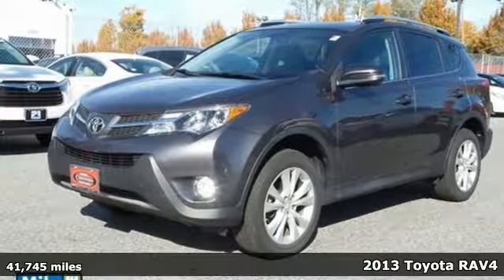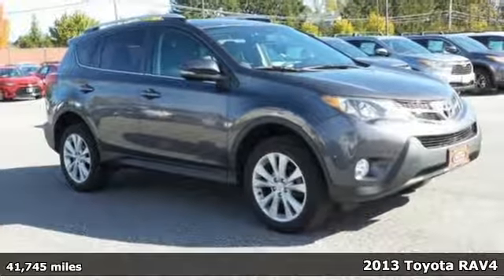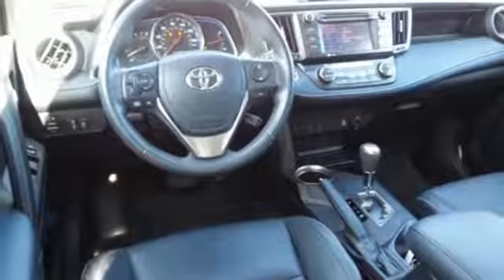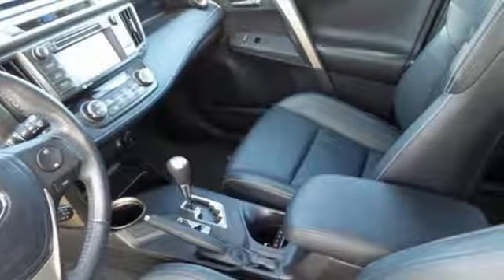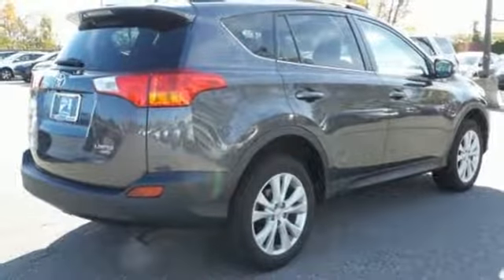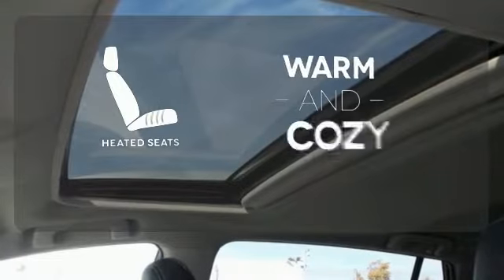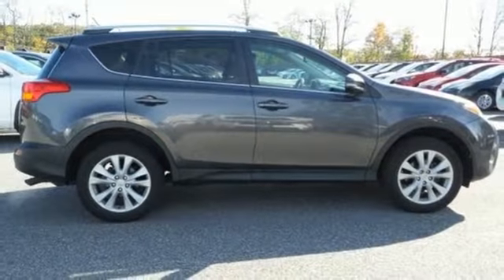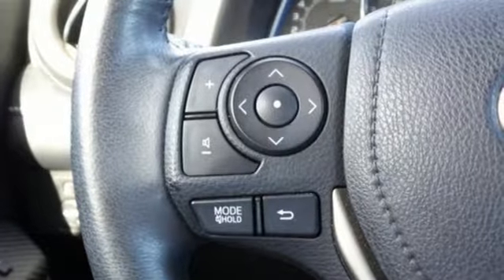2013 Toyota RAV4 Baltimore Catonsville, MD 165511A - SOLD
Year: 2013
Make: Toyota
Model: RAV4
Trim: Limited
Engine: 2.5L 4-Cylinder DOHC Dual VVT-i
Transmission: 6-Speed Automatic
Color: Gray
Mileage: 41745
Stock #: 165511A
VIN: 2T3DFREV5DW096573
AWD. Ready to roll! Get ready to ENJOY! TOYOTA CERTIFIED PRE-OWNED! 7 YEAR/ 100,000 MILE POWERTRAIN WARRANTY! 12 MONTH/ 12,000 MILE COMPREHENSIVE WARRANTY! 1 YEAR FREE ROADSIDE ASSISTANCE! ELIGIBLE FOR NEW CAR RATES! 160 POINT INSPECTION! Want to save some money? Get the NEW look for the used price on this one owner vehicle. Previous owner purchased it brand new!

Address:
6324 Baltimore National Pike